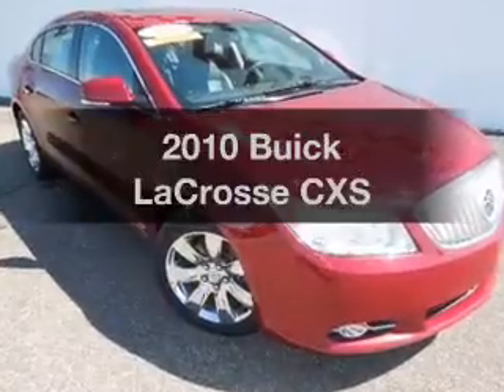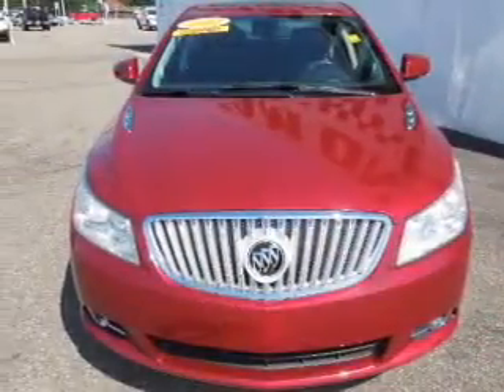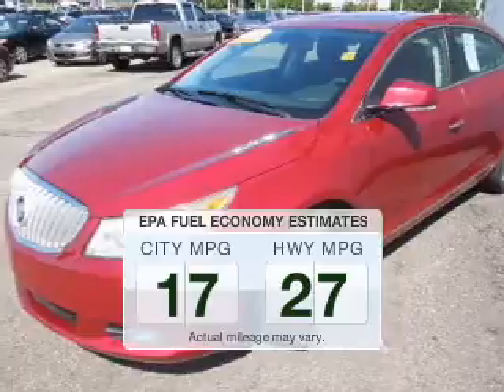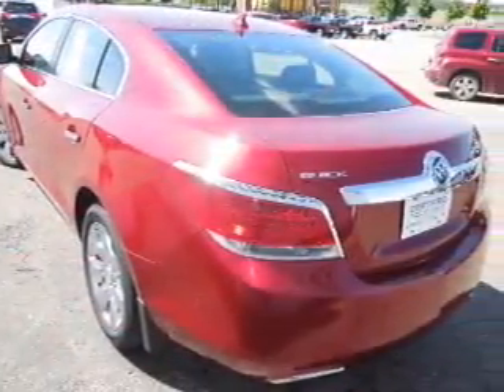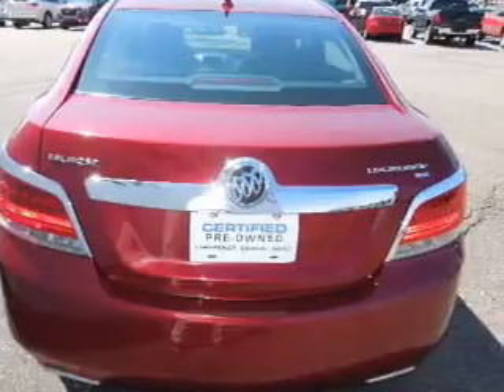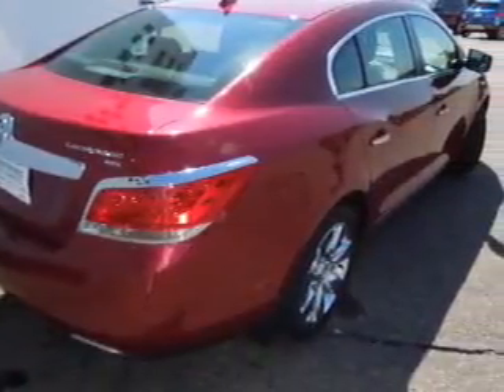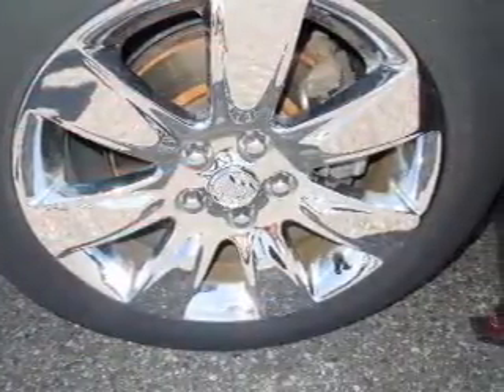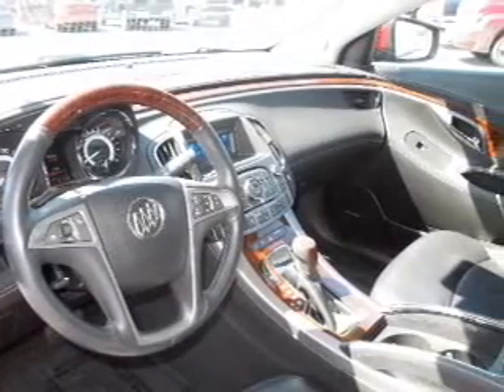2010 Buick LaCrosse - Charlotte MI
default:
Year: 2010
Make: Buick
Model: LaCrosse
Trim: CXS
Engine: 3.6 L, 6 cylinder
Transmission:
Color: Red
Mileage: 47777
Address:
1616 Lansing Road